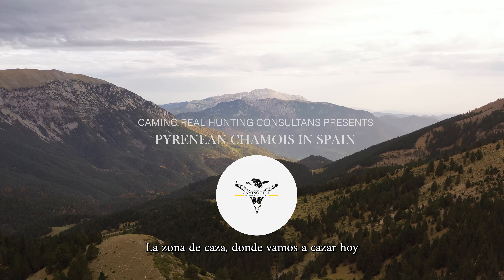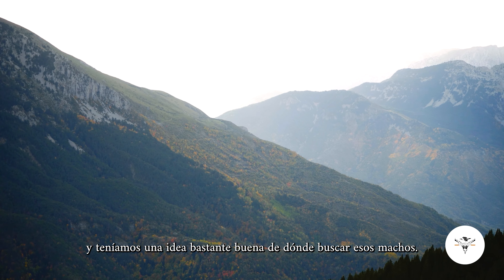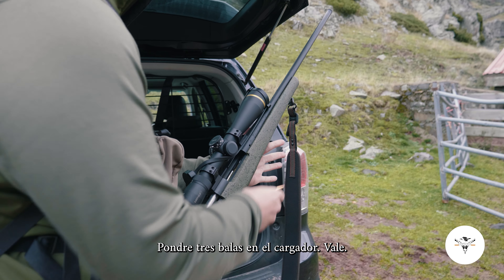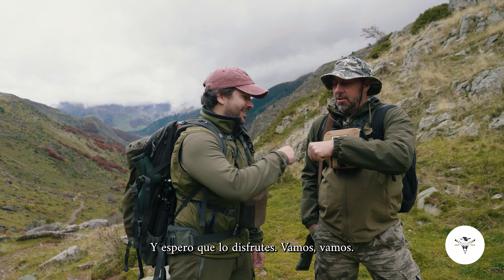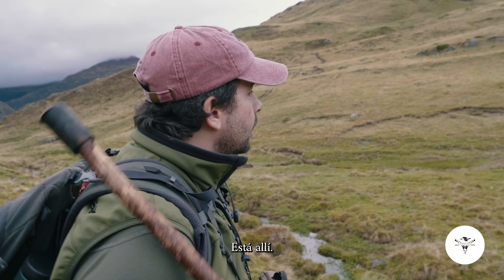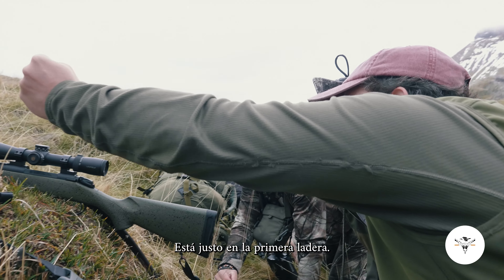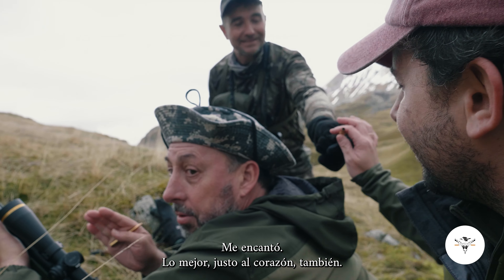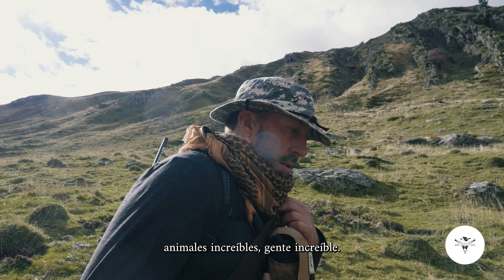Pyrenean Chamois in Spain - A True Mountain Hunt | Camino Real Hunting Consultants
When we first met John Kobierowski at SCI in 2022, he had never expected to see what he was about to discover by joining us in Spain.

Amongst the different mountain hunts that we provide around the world, Pyrenean Chamois is arguably the most beautiful one. It may be the colours of their coat at this time of the year, or the extraordinary mountains where they live on...we really can't tell. What we definitely know is that every hunter who experiences this hunt for the first time, falls in love with our country straight away. This is exactly what John recognized happened to him when he saw our mountains for the first time.

And this was just a small portion of the many options that Spain has to offer.

Chapters:

00:00: Introduction
01:25: General comments
03:40: Hunting begins
05:20: First Chamois spotted
07:43: The stalk is on
09:24: Chamois takedown
11:53: First impressions
13:42: Other

For the best hunts in Spain and any mountain in the world, follow Camino Real Hunting Consultants on: